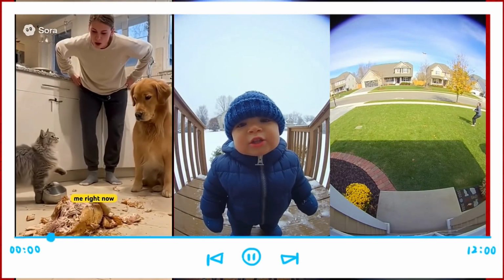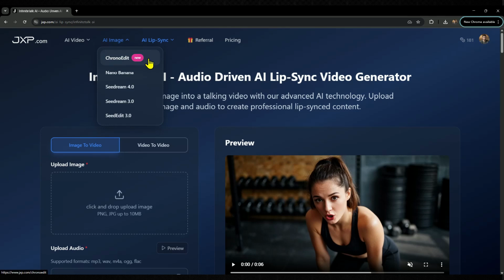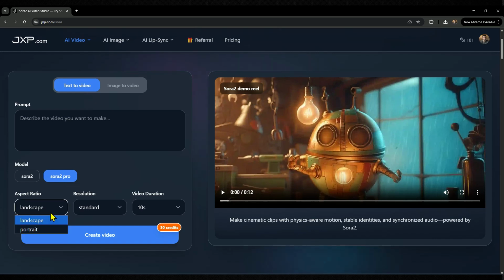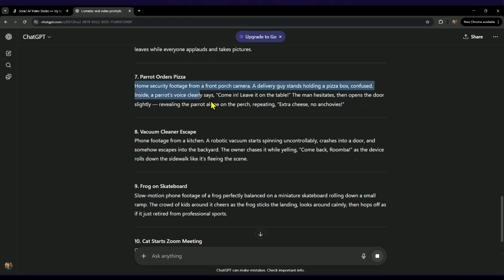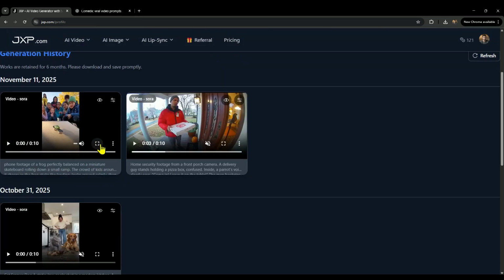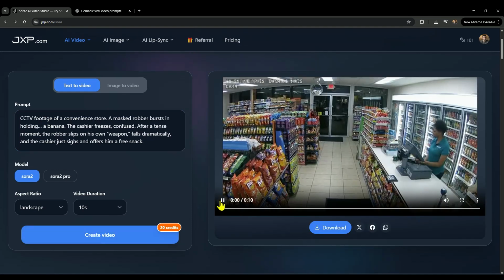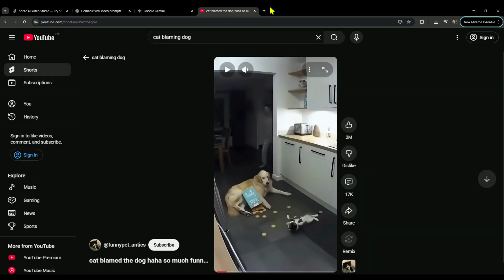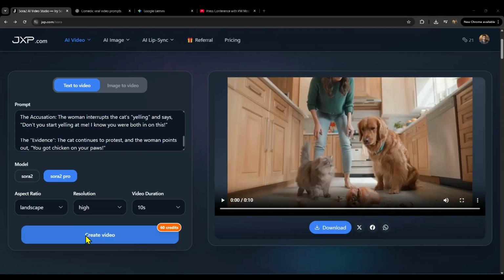These AI Videos Got 🔥83 Million Views — Here’s How They’re Made With Sora2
AI videos are taking over YouTube — and it’s all thanks to Sora 2! In this video, I’ll show you exactly how those viral clips with millions of views are made using Sora 2 and ChatGPT. From generating funny prompts to creating lip-sync and cinematic scenes, you’ll learn two simple methods to make your own viral AI videos in minutes.

These AI Videos Got 🔥83 Million Views — Here’s How They’re Made

Welcome to Aixenzia 👾 – your hub for exploring the future of technology and creativity. On this channel, we dive deep into AI tools, Artificial intelligence 2025, Best AI software, AI content creation, Future of AI, AI automation, How to use AI tools, AI productivity hacks, AI for creators, AI tutorials, Future technology, Creative automation, AI workflow, AI apps 2025, Artificial intelligence explained, Learn AI step by step, AI tool reviews, AI beginners guide, Best AI tools for YouTube, Future of content creation,

Here, you’ll find tutorials, reviews, and guides that help you stay ahead in the AI revolution. Whether you’re just starting your journey or already experimenting with advanced tools, Aixenzia is here to help you unlock new possibilities with artificial intelligence.

0:00 - Viral AI Videos Breaking the Internet
0:10 - The Clip That Started It All
0:33 - Why These Videos Are Going Viral
0:40 - Two Easy Ways to Create Viral Videos
0:44 - Introducing Sora 2 on JXP
0:52 - Powerful AI Tools on JXP Explained
1:16 - Top AI Video Models You Can Use
1:29 - Testing Sora 2 for Viral Videos
1:34 - Text-to-Video vs Image-to-Video
1:42 - Sora 2 vs Sora 2 Pro: Key Differences
2:16 - Generating Viral Prompts Using ChatGPT
2:41 - Copying and Using Viral Prompts
2:55 - Generating Your First Video on JXP
3:02 - Funny “Parrot Orders Pizza” Example
3:29 - Creating the Frog on Skateboard Clip
3:45 - Watching the Frog Skateboard Video
3:56 - Why This Clip Went Viral
4:11 - Getting Unlimited Viral Prompts with ChatGPT
4:26 - The Banana Robbery Viral Video
4:42 - Watching the Banana Robbery Scene
4:51 - Comedy Breakdown: Why It Works
5:00 - Second Method: Recreate Any Viral Clip
5:09 - Using Gemini and YouTube Together
5:21 - Finding and Downloading Viral Shorts
5:43 - Download and Prepare the Video
5:55 - Uploading to Gemini for Analysis
6:03 - Gemini Generates Detailed Prompts
6:14 - Using Gemini Prompts in JXP
6:20 - Creating with Sora 2 Pro in High Quality
6:28 - Watching the Final Viral Video
6:39 - Generating More Prompts with Gemini
6:56 - Wrap-Up and Final Tips
7:00 - Links and Resources in Description